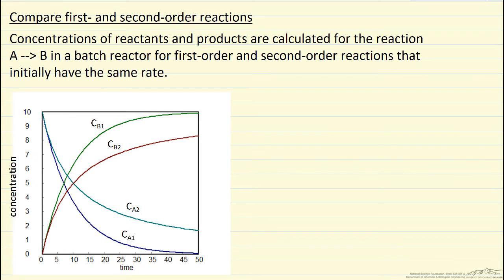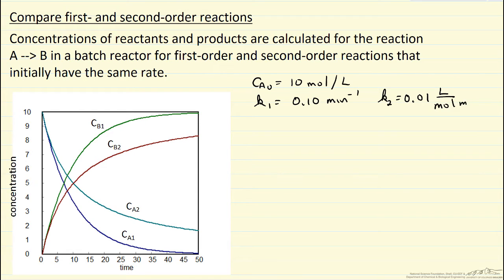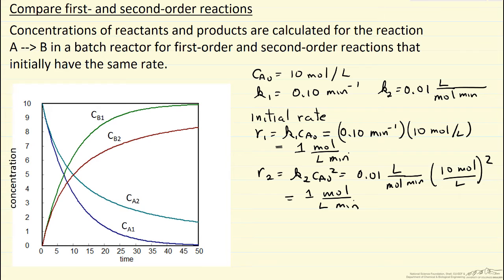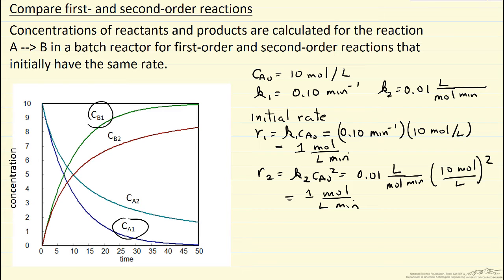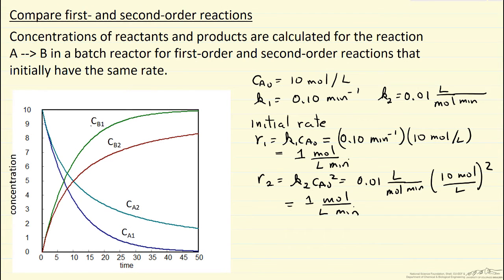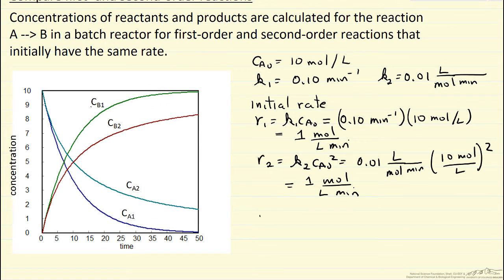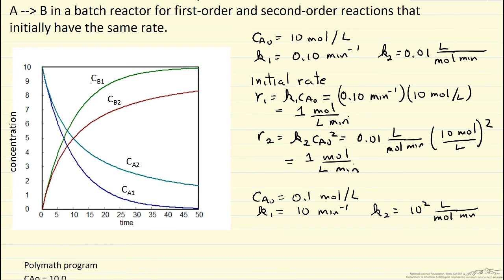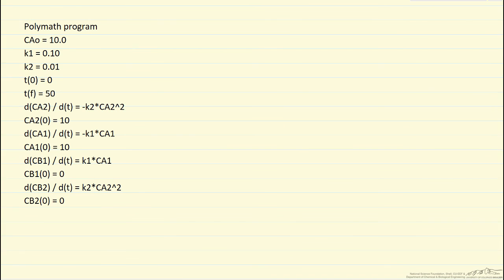Compare First- and Second-Order Reactions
Organized by textbook Compares the reactant and product concentrations as a function of time in a batch reactor for a first-order reaction and a second-order reaction. Made by faculty at the University of Colorado Boulder, Department of Chemical & Biological Engineering.